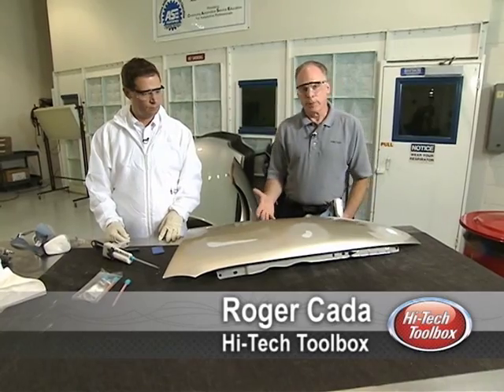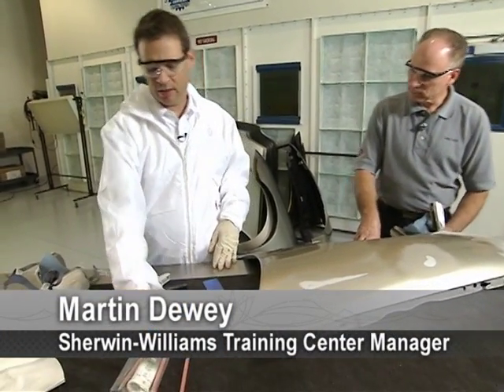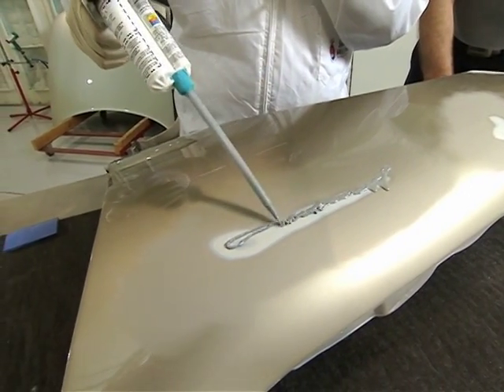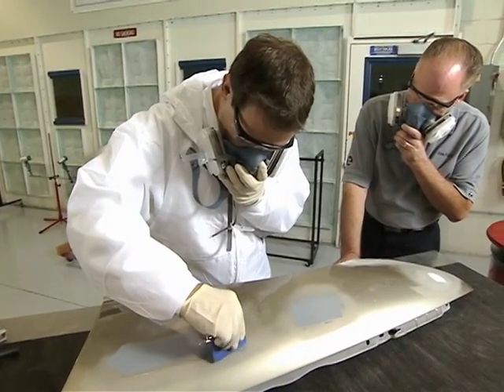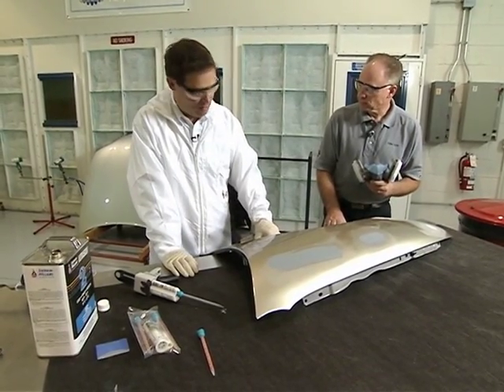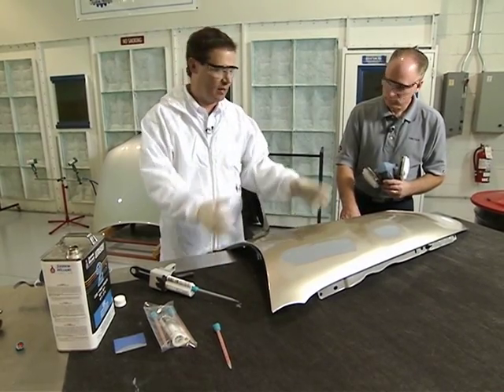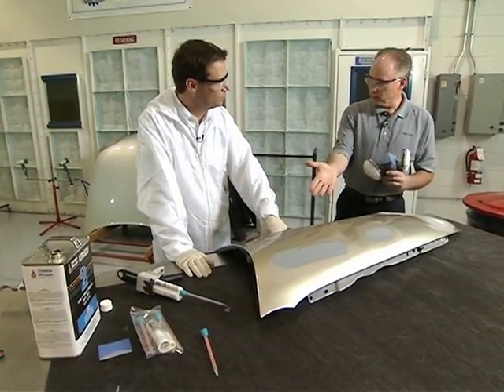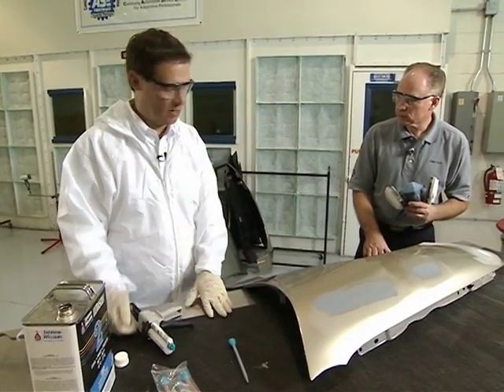Sherwin-Williams Automotive - Prime Outside the Box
From State Farms Hi-Tech Toolbox. Like this video? Share your thoughts with us!